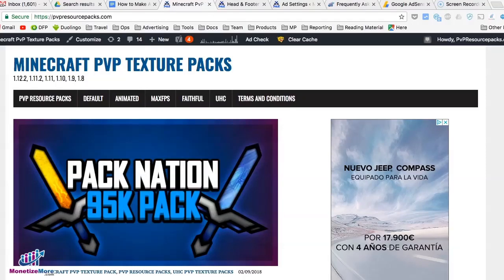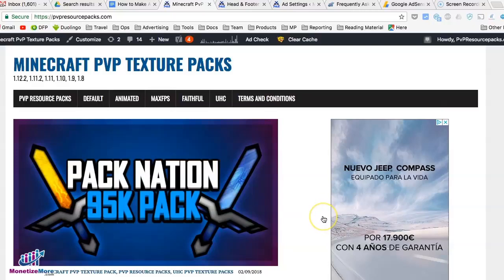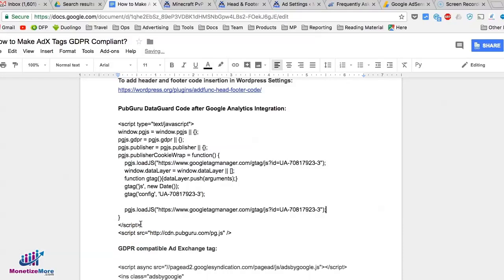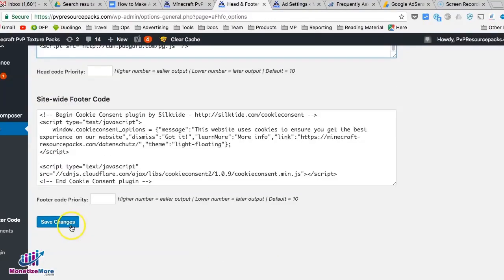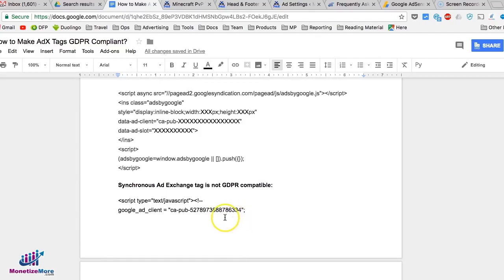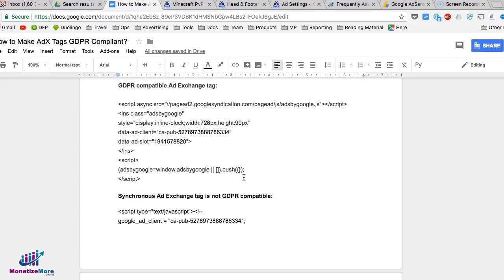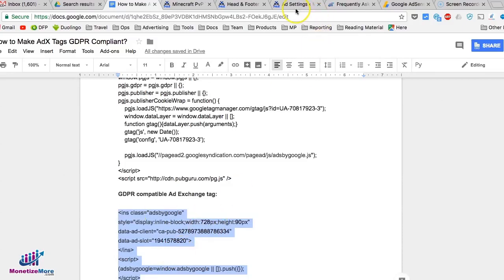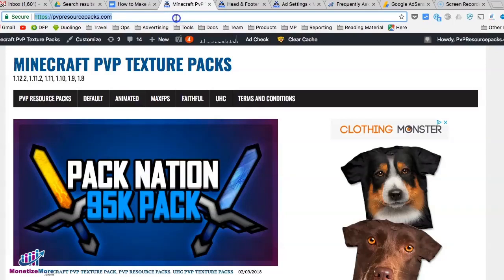How to Make Google Ad Exchange Tags GDPR Compliant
In this tutorial video we show you how to make your Google Ad Exchange setup GDPR compliant. The final code will also have Google Analytics blocked which we showed how to do in a previous video.

You can follow along and use the codes yourself in the helpful doc below: